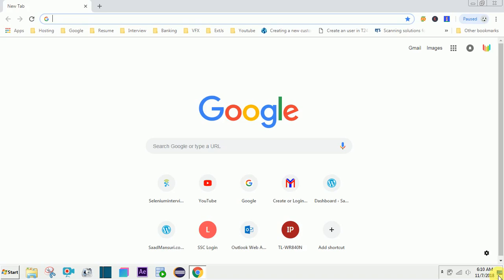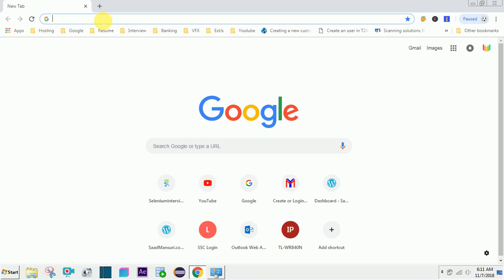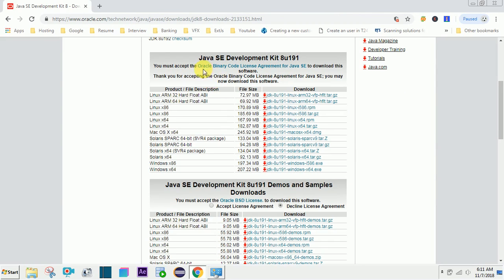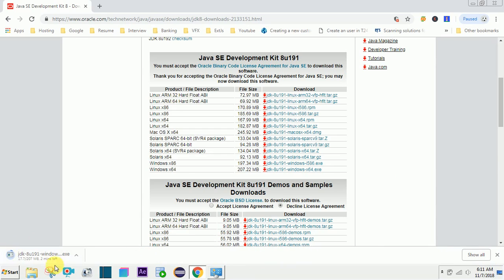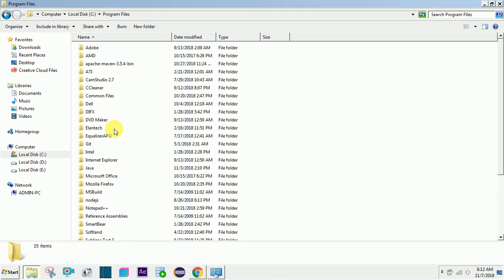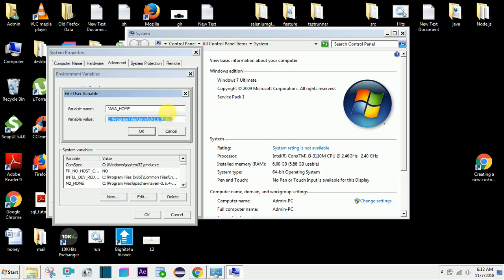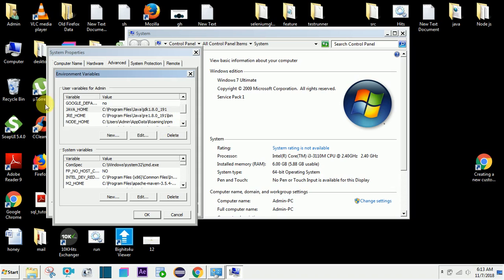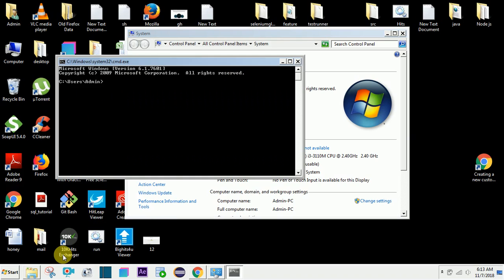How to install java on windows 7